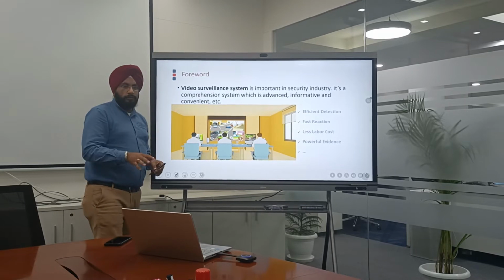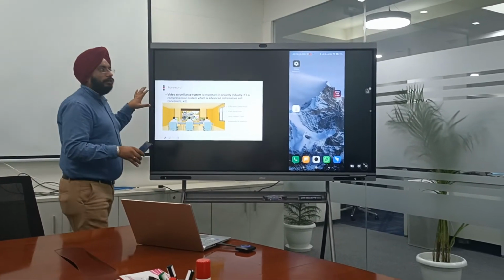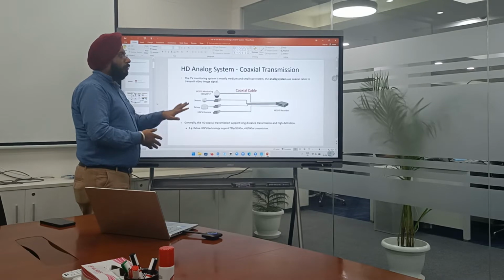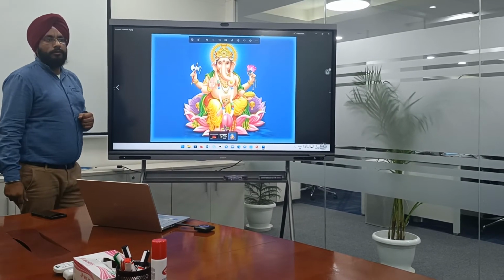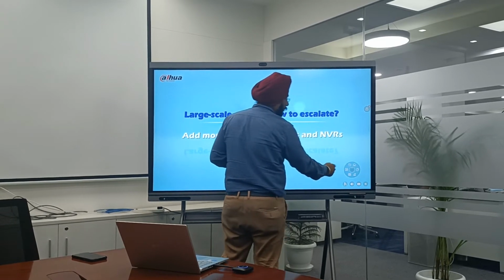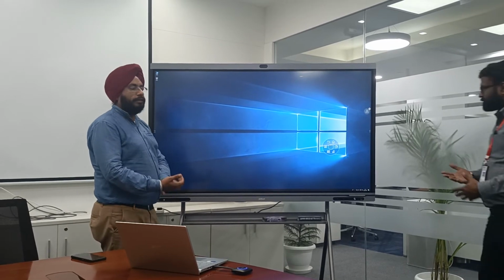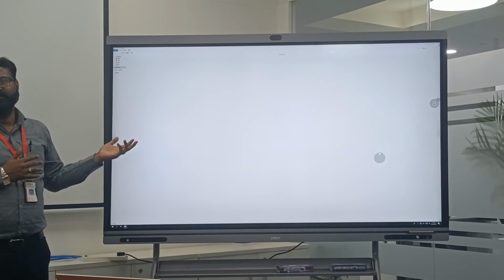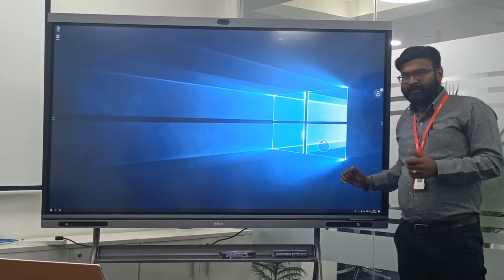Dahua interactive whiteboard -2